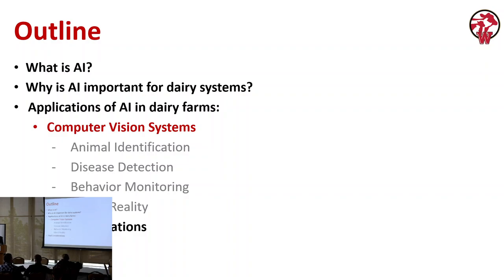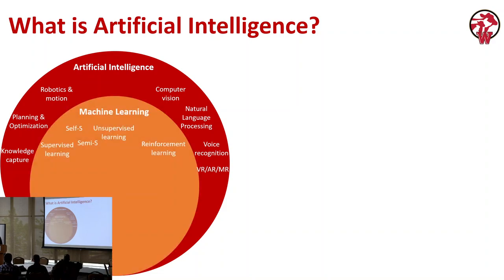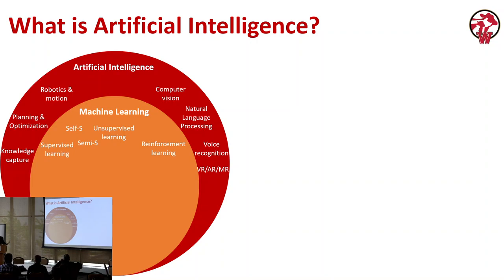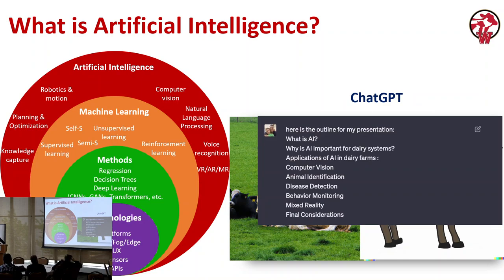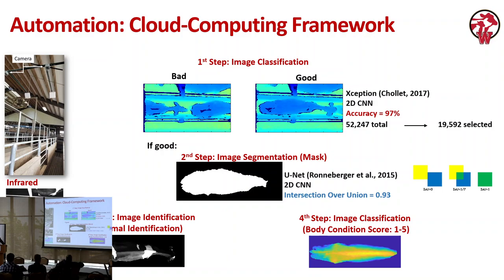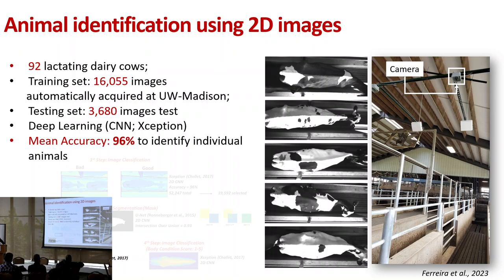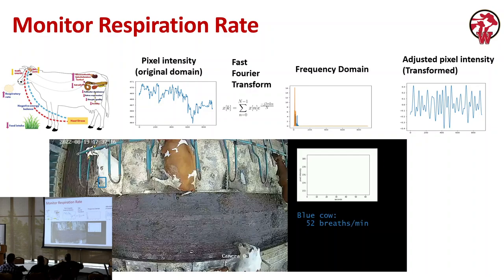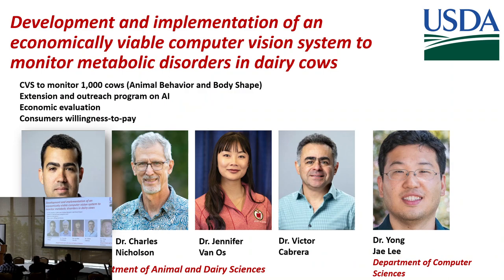João Dórea – 2023 Dairy Symposium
João Dórea is an assistant professor in precision agriculture and data analytics in the Department of Animal and Dairy Sciences at UW–Madison.

He has been working extensively on the development of top-notch applications of artificial intelligence to optimize farm management decisions and improve animal nutrition and health. His research focuses on (1) computer vision systems to improve health and growth development of beef and dairy cattle; (2) automated systems to monitor animal behavior; (3) predictive modeling using infrared spectroscopy data, and (4) natural language processing to automate data collection in agricultural systems.

In this presentation, Joao shares how he's using artificial intelligence to solve challenges in the dairy industry and insight into AI adoption in agriculture and dairy.

The Dairy Innovation Hub, which launched in 2019, is a $7.8 million per year investment by the State of Wisconsin to build a world-class talent pool and enable bold discoveries to ensure that Wisconsin’s dairy community is at the global forefront in producing nutritious dairy products in an economically, environmentally, and socially sustainable manner.